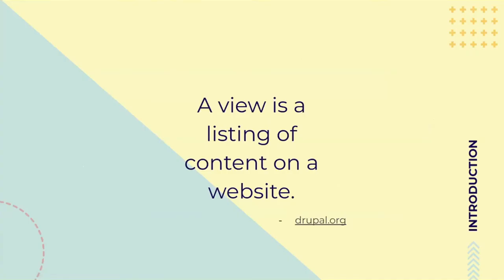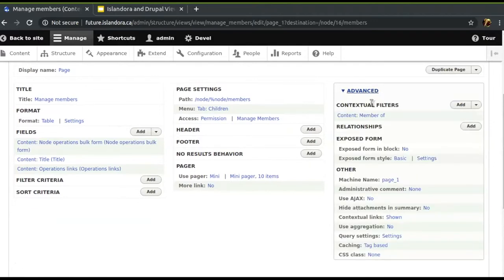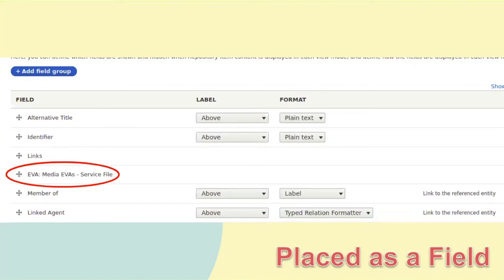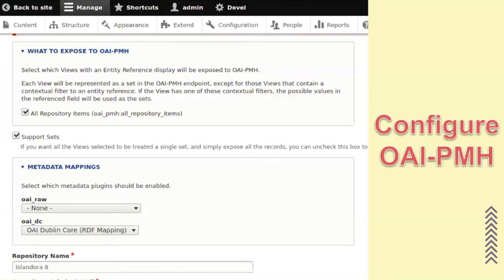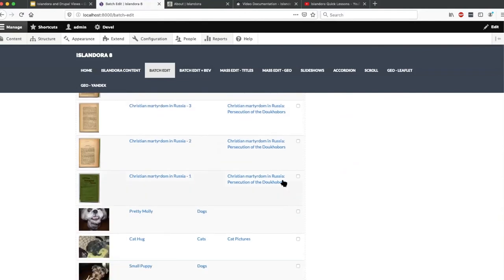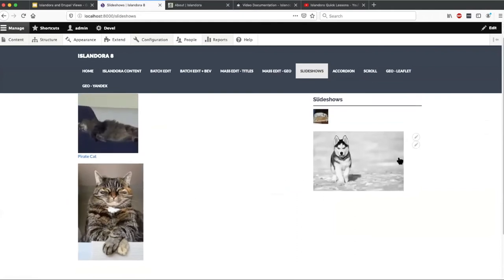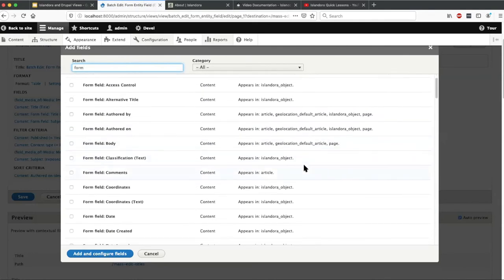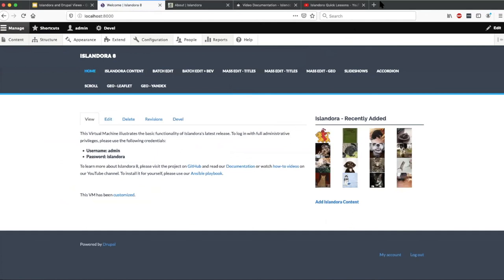Islandora Webinar: Islandora and Drupal Views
Danny Lamb and Melissa Anez talk about some of the key ways that Drupal Views supports core Islandora functionality, and demonstrate several Drupal contributed modules that can easily add powerful new tools to Islandora, such as batch editing, mass editing, slideshows, and content-on-a-map.

Additional documentation and how-to videos for working with Views in Islandora

Q & A:

**Question**  Could you conceive of a Lightbox view for a field for use in a view — such that clicking on the thumbnail, it would pop up a full display of that media’s thumbnail?
Answer: The trouble is picking from the many ways this could be done! Something like are likely candidates.

**Question** Why did you choose Solid as your theme? Any particular reason?
Answer: Solid was used in the demo because it's the theme from the sandbox at future.islandora.ca. It’s the theme for the sandbox because we liked the way it looked, after experimenting with several. We wanted the sandbox to have a different theme from the ansible VVM (which uses Carapace) to demonstrate the variety that comes with themes.

**Question** Do any of the Islandora views use the Advanced | Relationships option?
Answer: Pretty much all of the views from the “extending Islandora” section (Melissa's demos) use a relationship under the Advanced options.

**Question** Will there be a View segment in Islandora Online?
Answer: Maybe! Islandora Online’s program is still a work in progress.